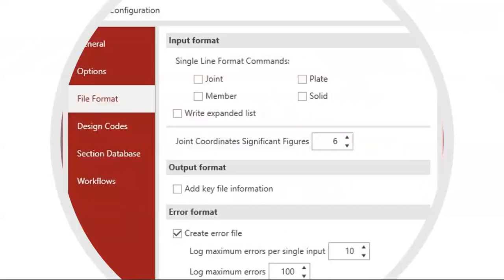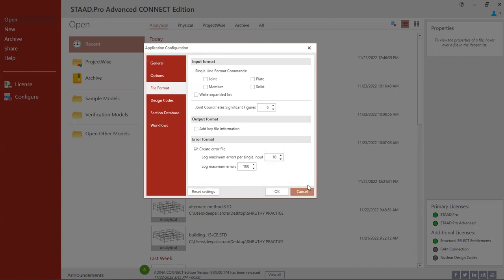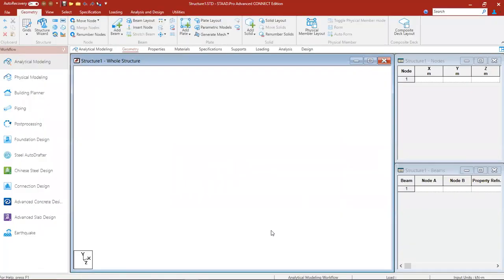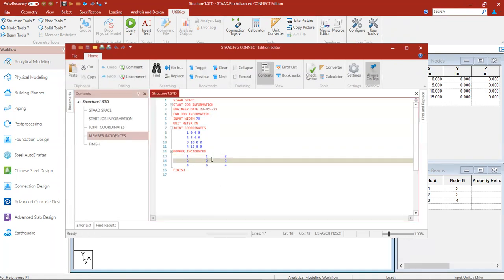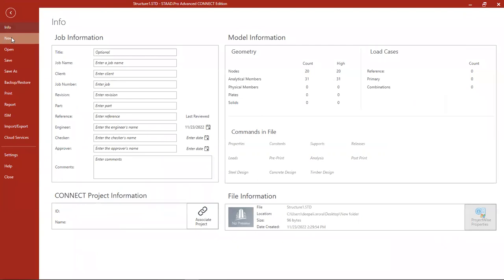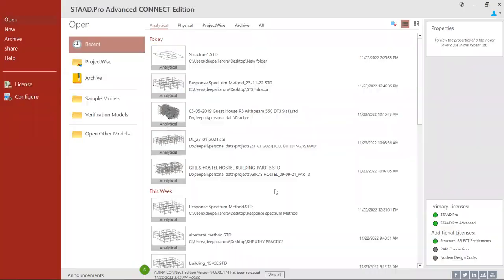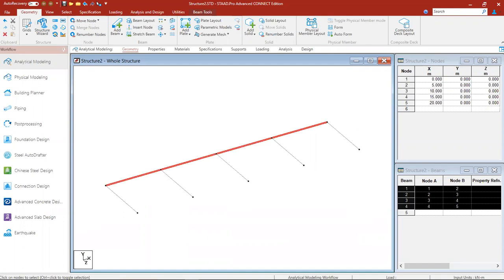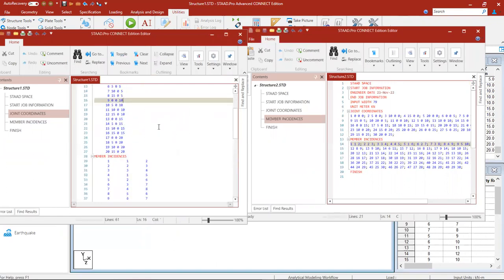File Format Settings in STAAD.Pro